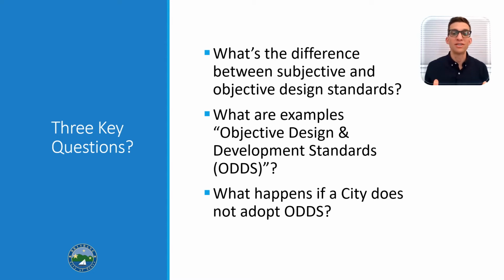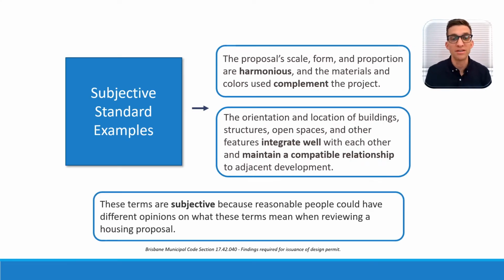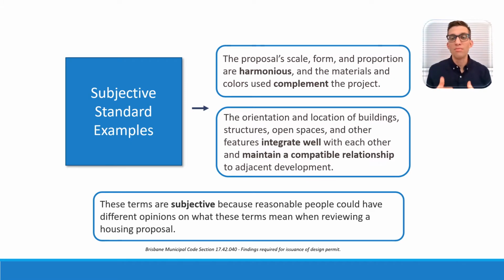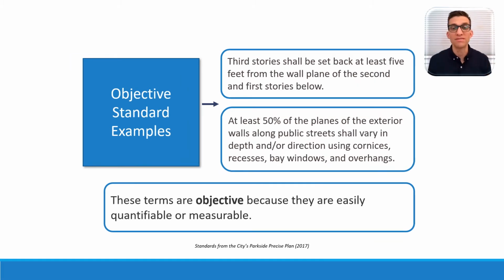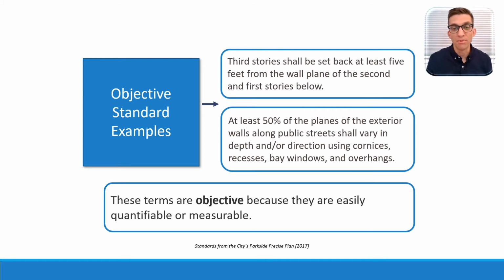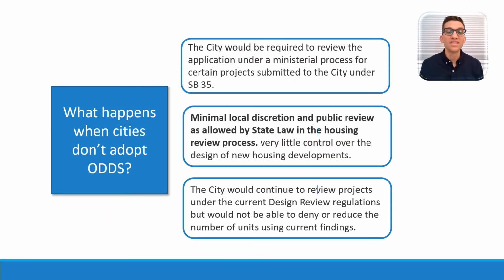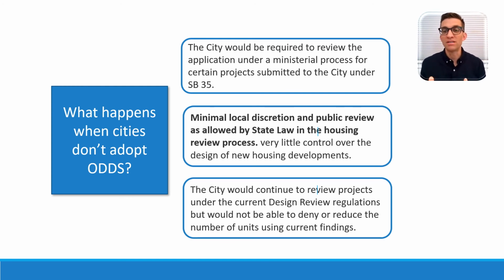Brisbane ODDS: What's the difference between "objective" and "subjective" standards?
This video breaks down the key differences between "subjective" design and development standards and "objective" standards.